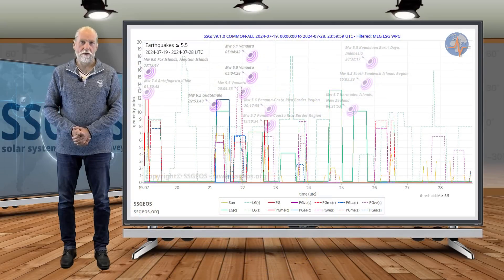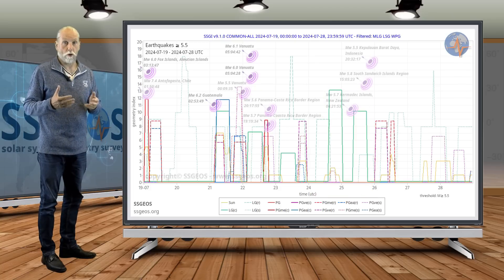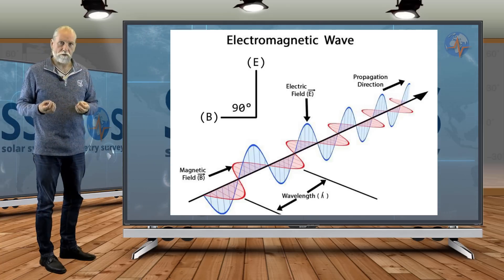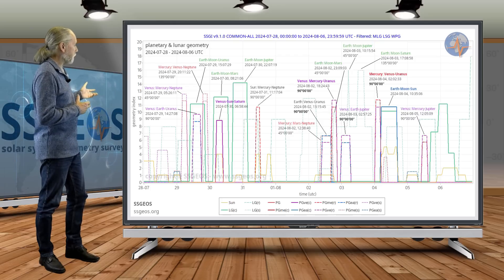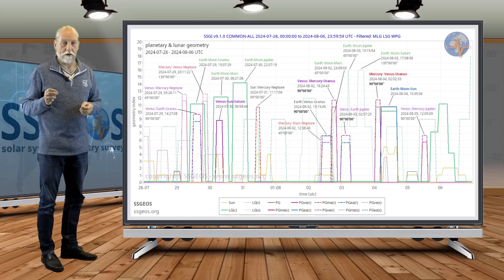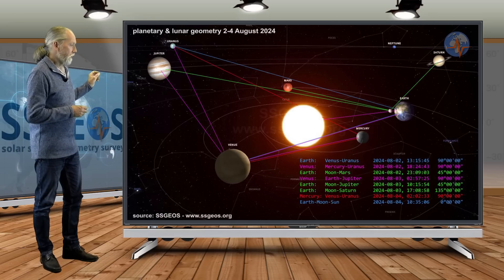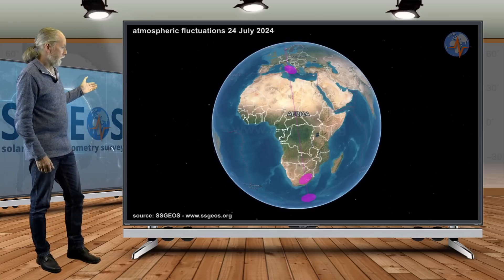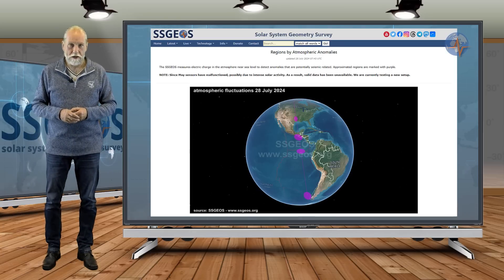Double Geometry Convergence! | Update 28 July 2024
A convergence of planetary and lunar geometry on 29-30 July can result in a cluster of strong seismic activity, possibly reaching mid to high 6, maybe 7 magnitude. A second convergence on 2-3 August will likely result in a strong seismic response, potentially reaching mid 7 magnitude within 5 days of that geometry.

The video has subtitles for 50+ languages. Go to the video settings to select your preferred language.